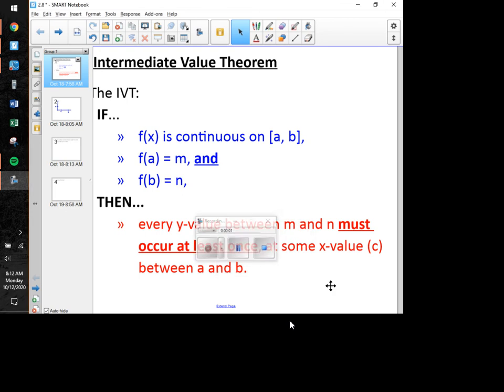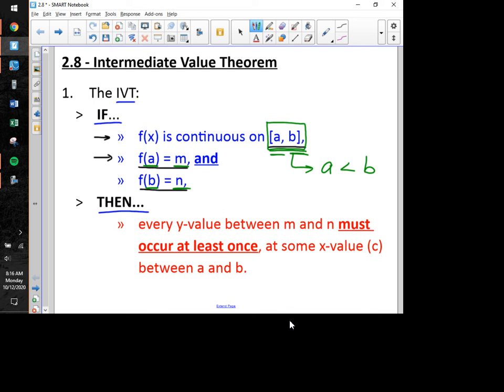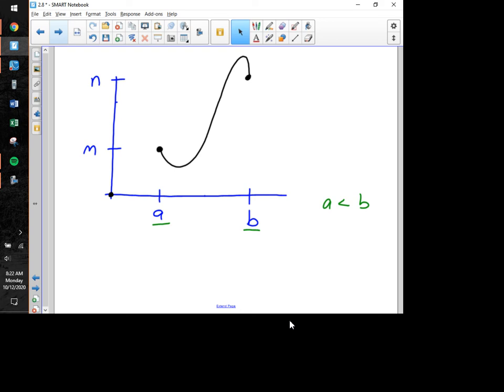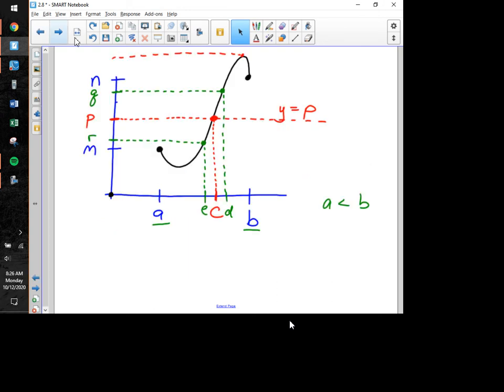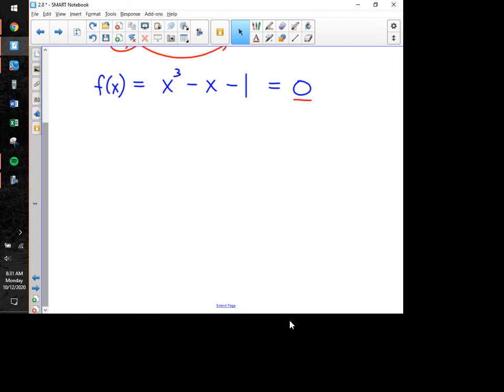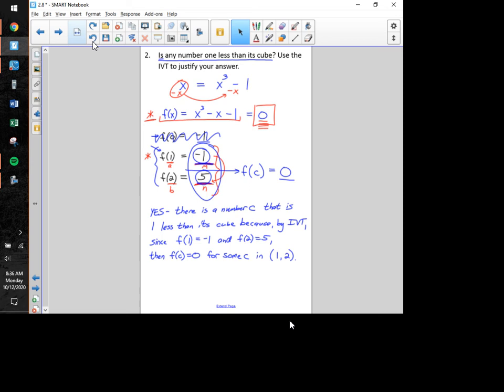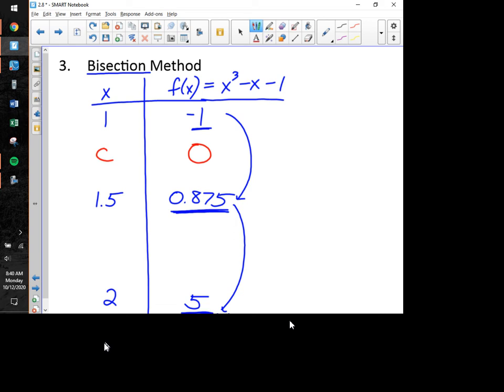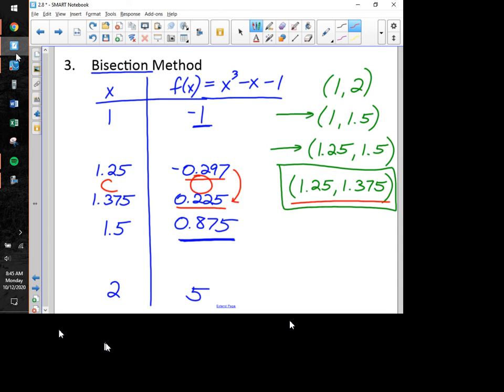AP Calc - 2.8 notes